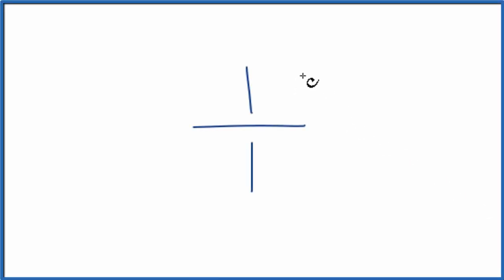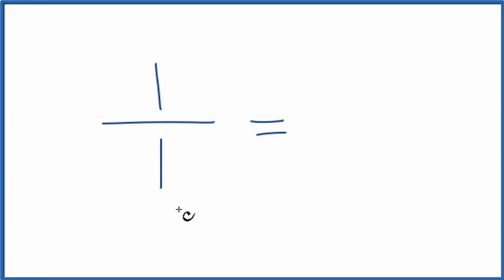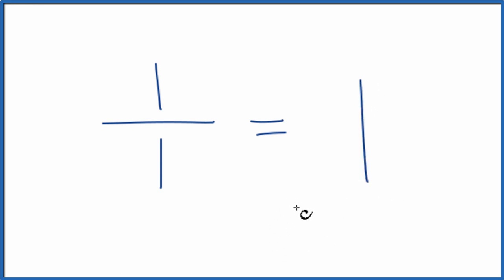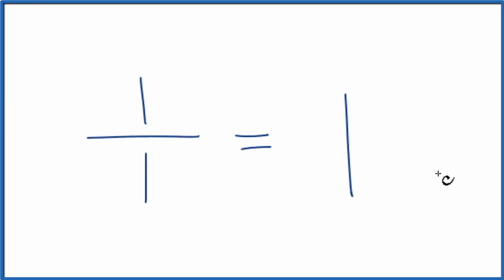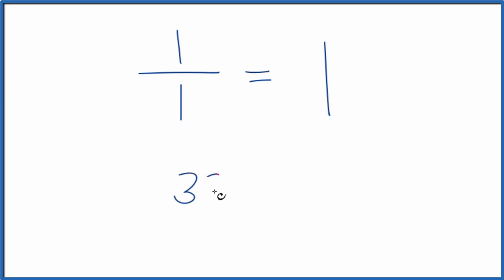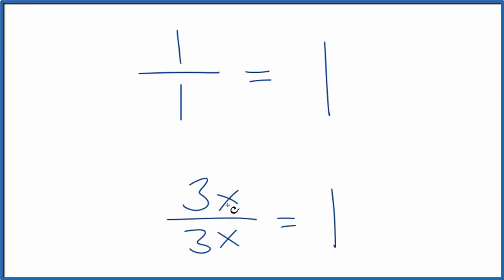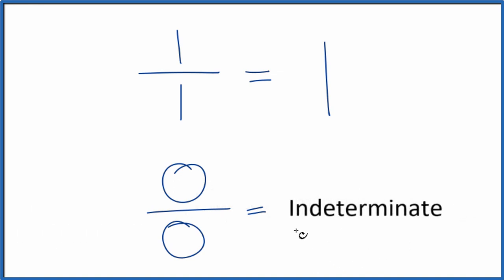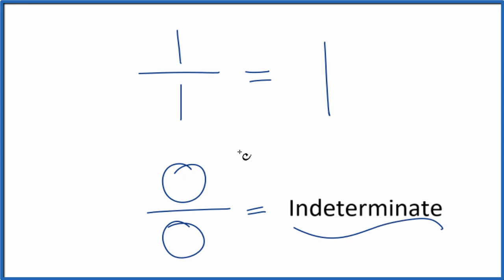How to Simplify the Fraction 1/1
This means that we can simplify 1/1 to 1. The fractions are equivalent. If you check on a calculator you will find that they have the same decimal value. So we haven't changed the quantity, just the way the fraction is expressed.